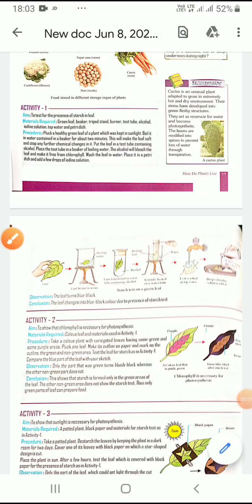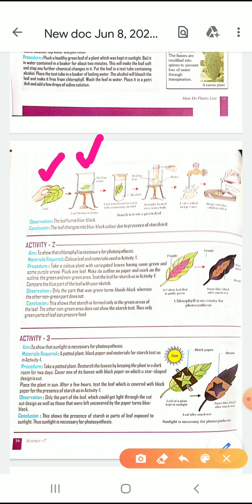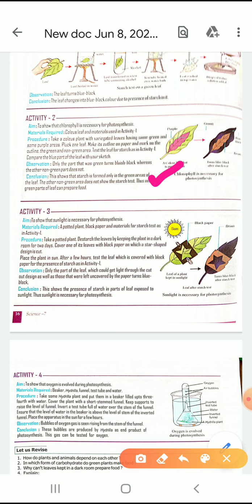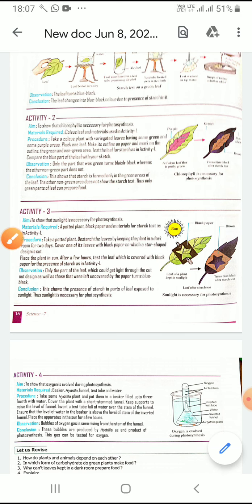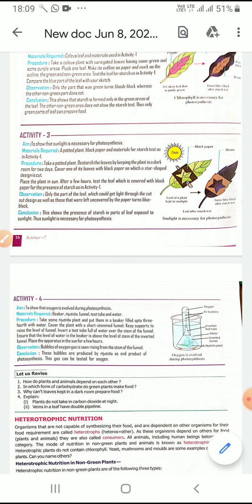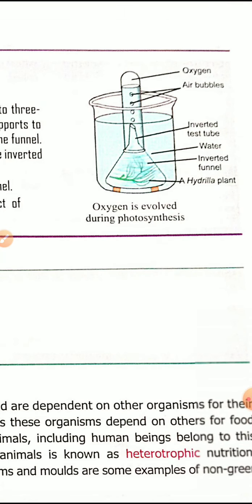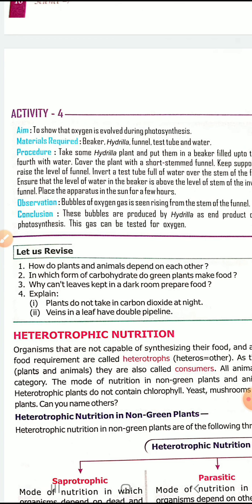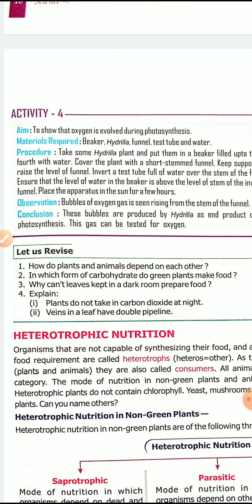Science- Ch.1 How plants live- part 2 ( Nutrition)